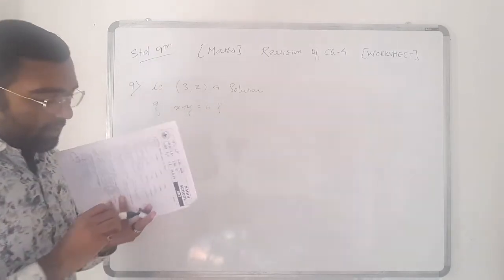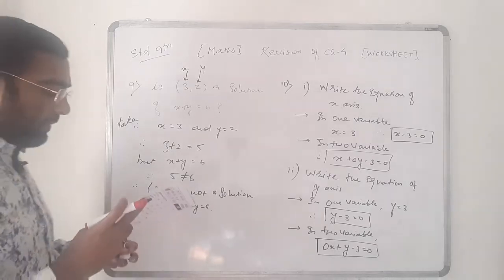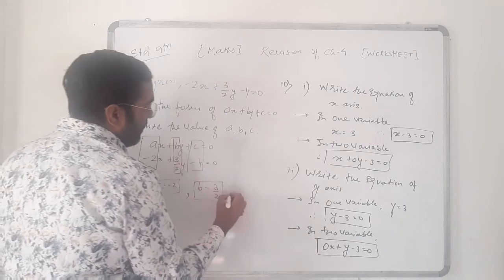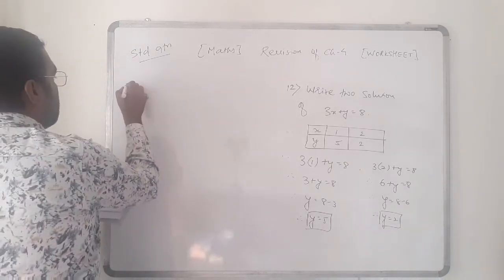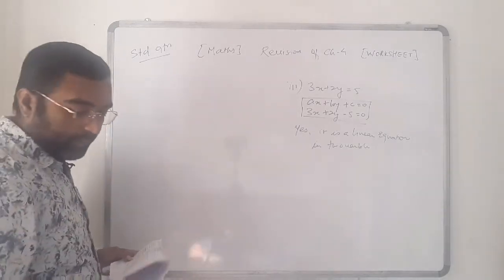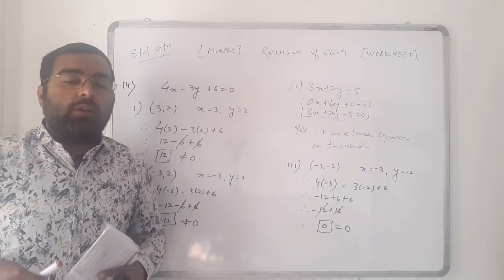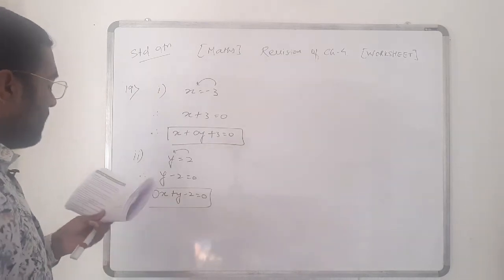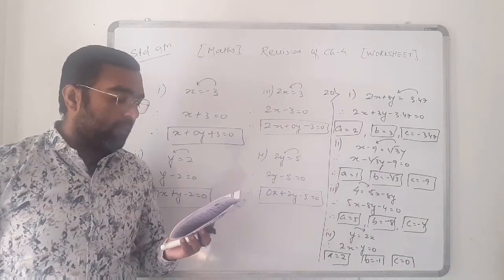Revision_Questions [Ch - 4], 2nd Session